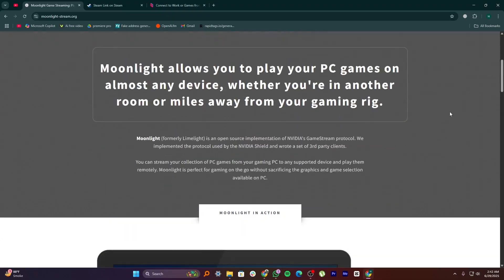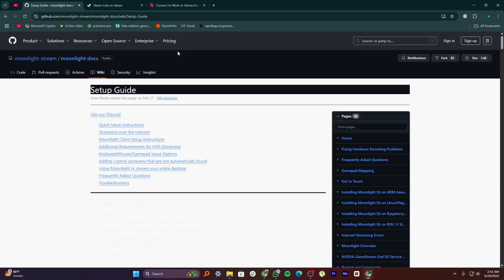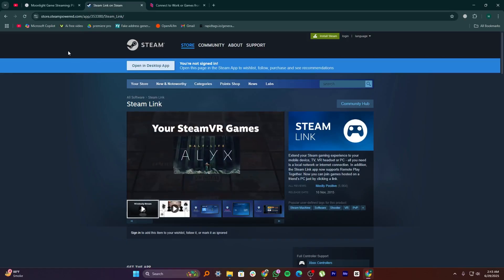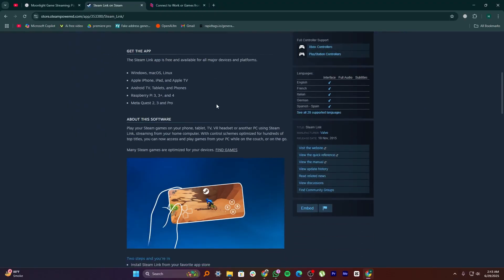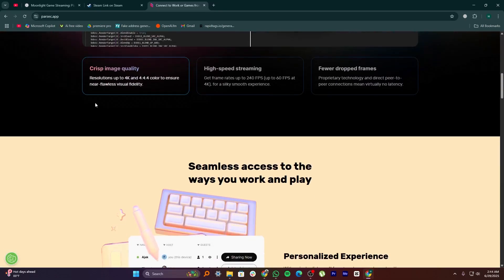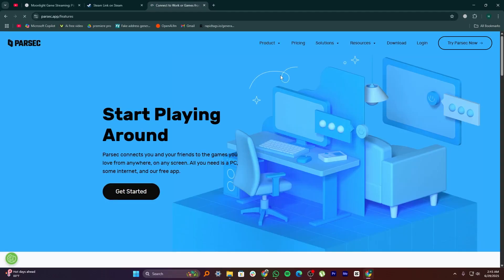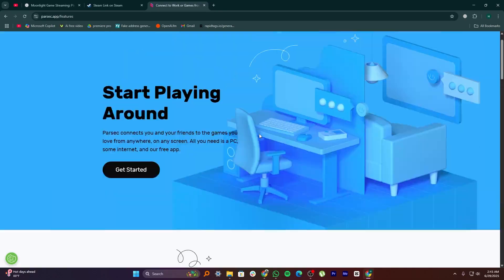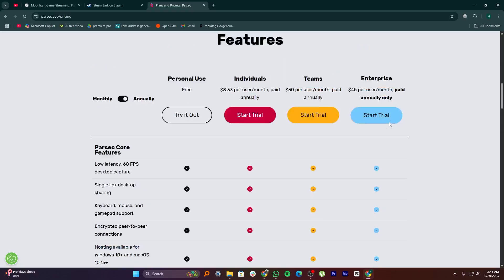Moonlight vs Steam Link vs Parsec | Which One is Better for Game Streaming? (2025)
Moonlight vs Steam Link vs Parsec – Which One is Better for Game Streaming?

In this video, I compare Moonlight, Steam Link, and Parsec to help you determine which game streaming platform offers the best experience for remote gaming. I’ll dive into their features, performance, connection stability, and ease of use. Which one provides the smoothest gameplay and best user experience? Let’s break it down and find out which tool stands out.